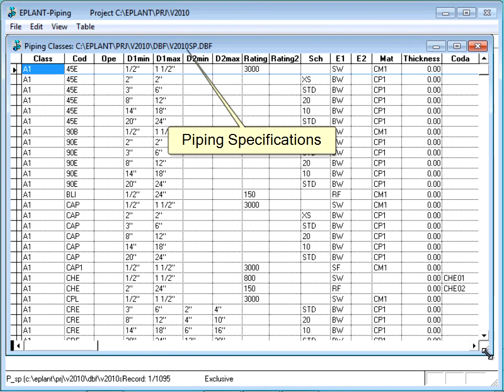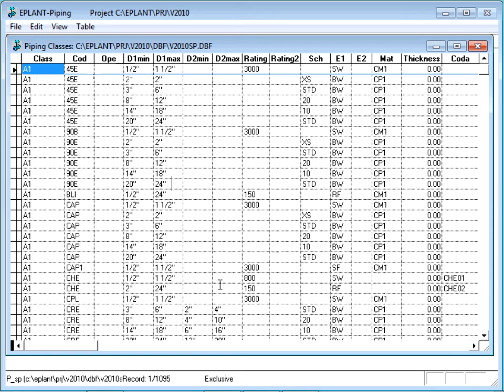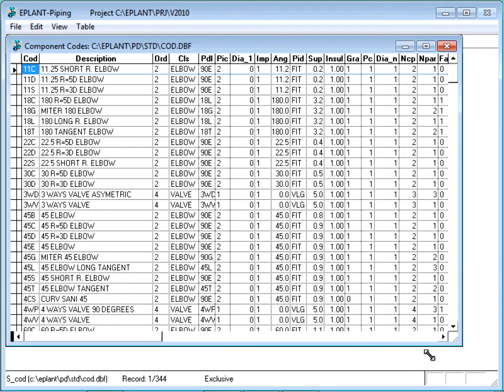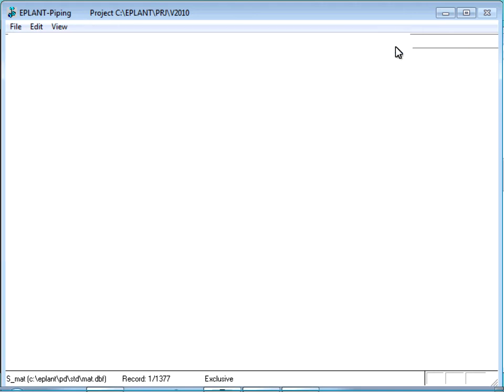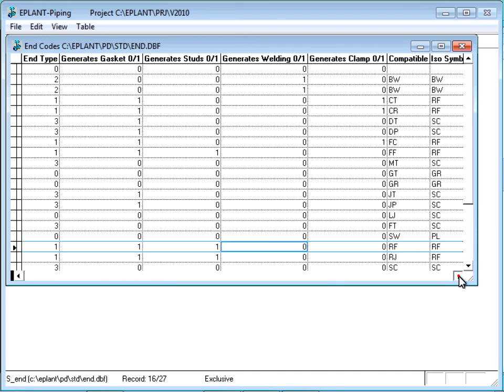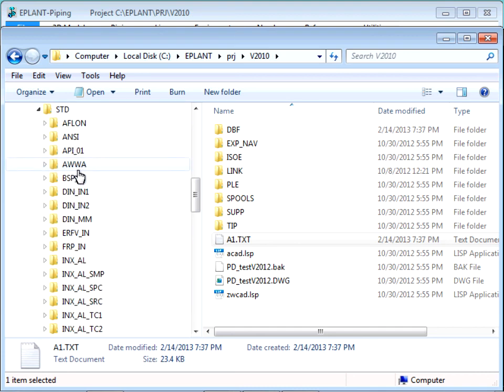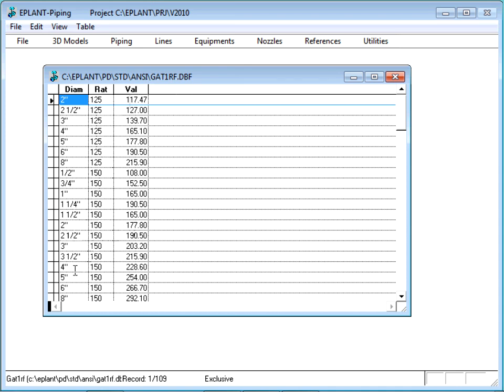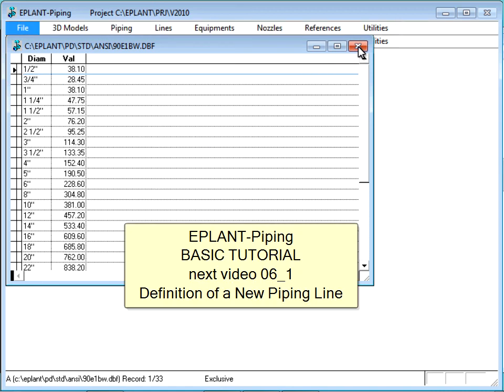EPLANT-Piping Basic Tutorial: Piping Specifications and Catalog Overview (pde_05_01)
Description: EPLANT-Piping data architecture allows to separate Piping Specifications Definition from Dimensional Catalog and therefore greatly simplify the creation and maintenance of both type of information.
The link between Specifications and Dimensional Catalog uses the very parameters used in the Specifications Definition, thus avoiding the complications of a Commodity Code for this purpose.
In case the project needs a unique Commodity Code to identify the material, an Unique Code can be automatically generated or linked in a reference table.